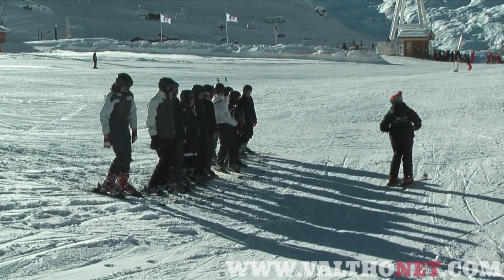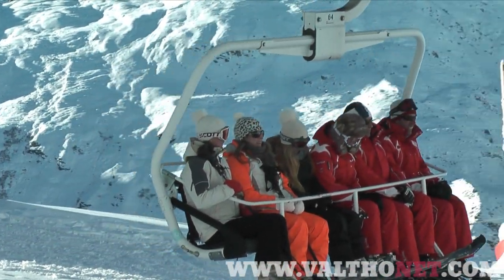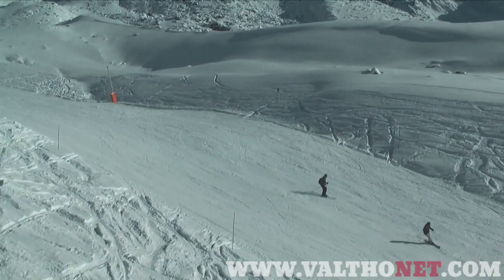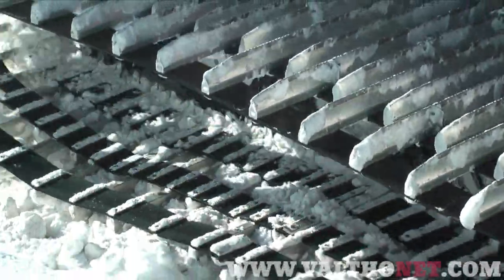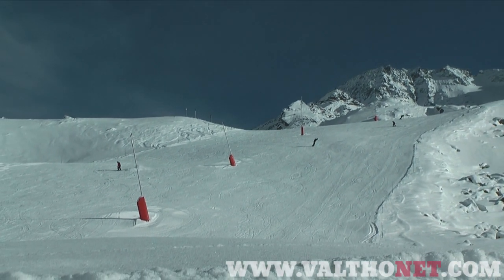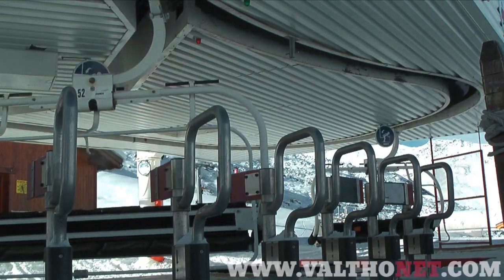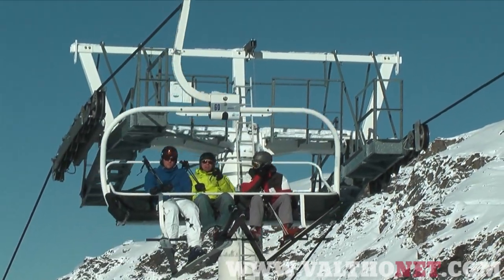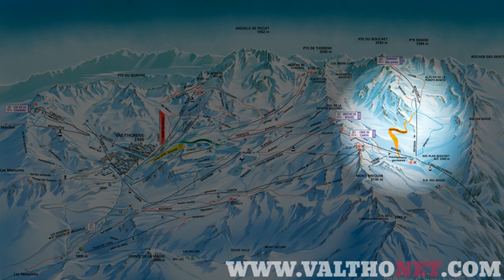Val Thorens Pistes Guide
Val Thorens is a great place to ski when the weather is favourable. Stunning views, epic powder and challenging pistes await any visitor to Val Thorens and with the longest lift openings in Europe you're more likely to enjoy them here than anywhere else.